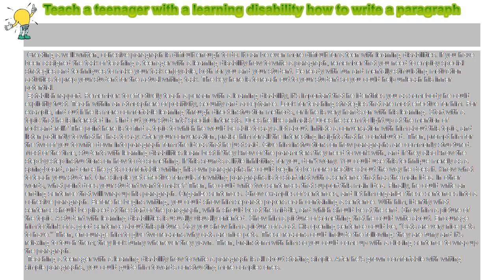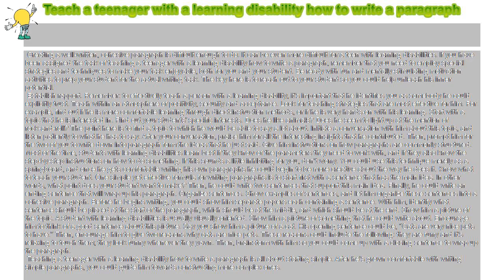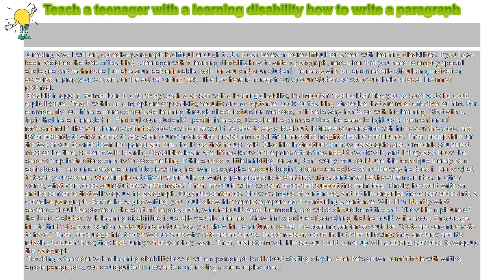How to : Teach a teenager with a learning disability how to write a paragraph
Teach a teenager with a learning disability how to write a paragraph

 Creating a well-written, cohesive paragraph is difficult enough to do. It can be even more difficult for a teen with learning disabilities. If you have been assigned the task of teaching a teenager with a learning disability how to write a paragraph, remember that you need to employ special strategies and techniques to make your task enjoyable, both for you and your student. Be ready with fun and mentally-stimulating motivation activities to prep your student for the actual writing task. The key here is to reach out to your student so you could help unleash his inner potential.

 Establish rapport. Remember: to effectively teach a person with a learning disability, it’s important that he identifies you as somebody he could explicitly trust. Teach within an atmosphere of positivity, security and acceptance. Look for teaching strategies that are most effective for him. For example, find out if he is more comfortable learning through direct-instruction methods, or if he is very hands-on with his learning. Start with a topic that he is interested in. Find out your students’ specific interests. Does he like animals? Does he seem to light up at the mention of rock-and-roll? The point here is to find a topic to which he would be able to say a lot about. Initiate a conversation with him about this topic, and listen patiently to what he has to say. After your conversation, praise him for all the interesting insights that he contributed. Then, prompt him for the two of you to write down into paragraph form the ideas that he just said. Give him instructions on how paragraphs are commonly structured. Most of the time, students with learning disabilities learn best if they know of the parameters they need to work with, and if they also know the step-by-step instructions on how to do something. If this sounds a little inhibiting for you, don’t worry. You could use this technique merely as a springboard, and once he gets comfortable writing his own paragraphs he could begin to be more creative about the way he does it. Know what to teach your student. One simple yet effective formula for writing paragraphs is to start first with a sentence that has the main idea. In other words, what point does your student want to make? Then, he could write two sentences that support this main idea. Finally, he could write an ending sentence that will wrap up his paragraph. Organize sentences. Show examples of sentences, and let him organize these sentences into a cohesive paragraph. Before he begins writing, you could show him separate papers each containing a sentence. With him, identify what sentence should be placed at the start of the paragraph, which should be at the middle, and which should be at the end. Show him a picture of the topic. A student with learning disabilities is usually visually-oriented. Show him a picture of something that he could write about. Encourage him to think of a good sentence about this picture. Say you show him a picture of a cat. His opening sentence could be, “Cats are very nice pets to have.” Then, encourage him to give two reasons why cats are nice pets. These reasons could include the following: they are furry and it’s relaxing to touch them; they look funny whenever they yawn. Then, brainstorm with him so you could come up with a closing sentence to wrap up the paragraph.

 Teaching a teenager with a learning disability how to write a paragraph is all about starting simple. After he’s grown comfortable with writing simple paragraphs, you could guide him towards constructing more complex ones.